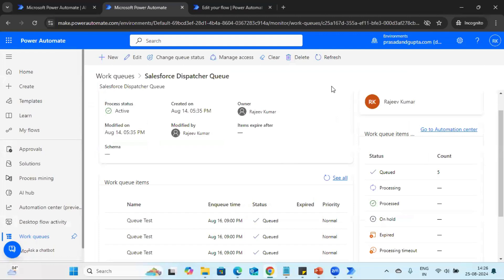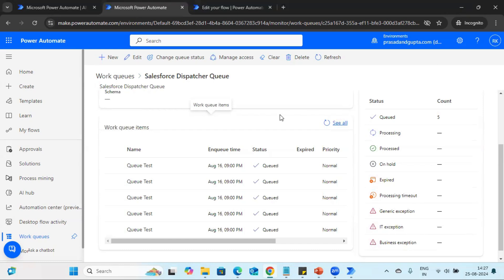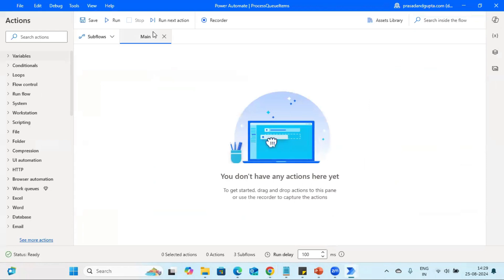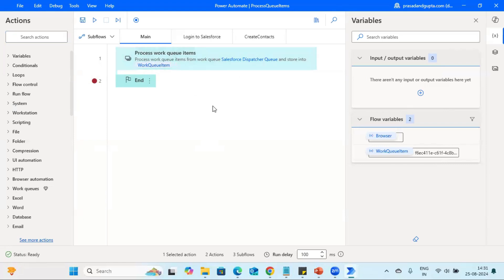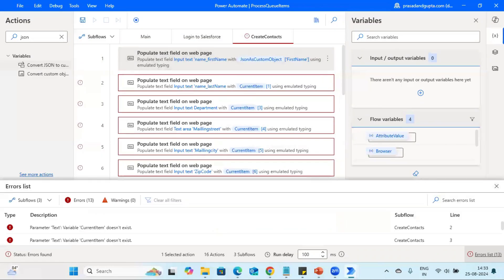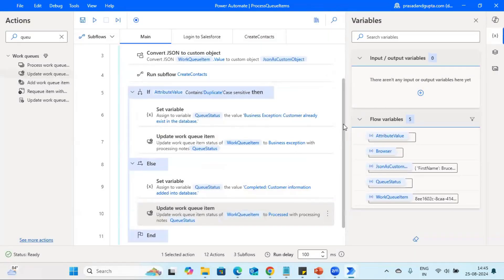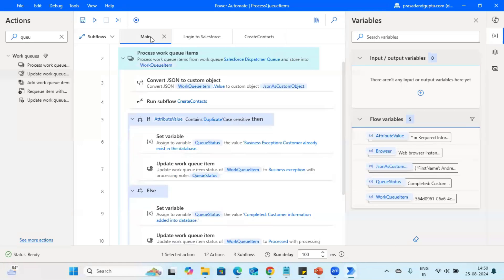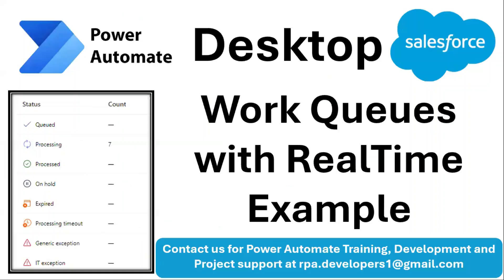Process Work Queues In Power Automate Desktop | Work Queues Tutorial 2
In this comprehensive tutorial, Work Queue In Power Automate Desktop, you'll learn about Microsoft Power Automate Work Queues. Learn what Power Automate Work Queues are and why they're important. You'll also learn how to Create Power Automate Desktop Work Queues step by step and how to add Work items in Power Automate Desktop.

You can also refer to our Power Automate Tutorials | Power Automate Tutorials for Begininger: